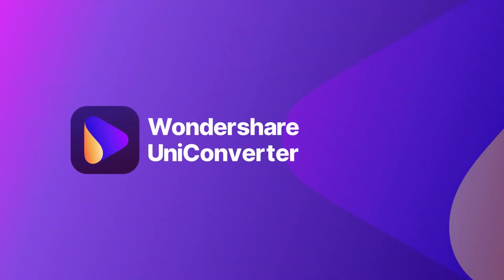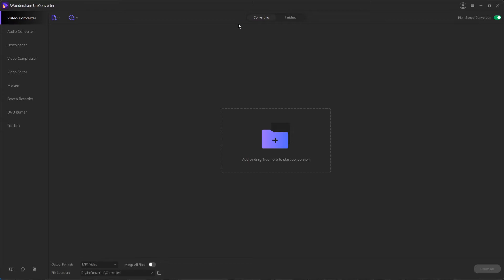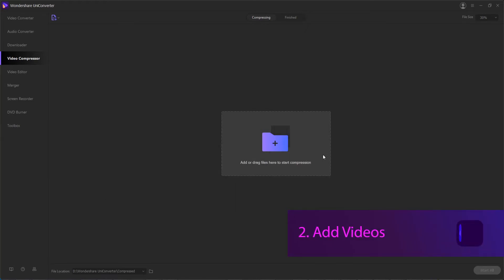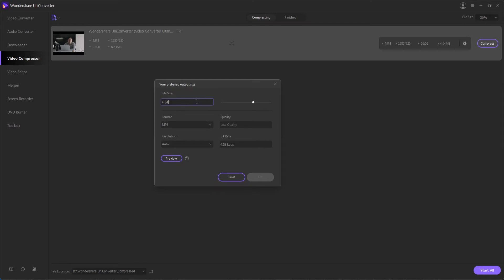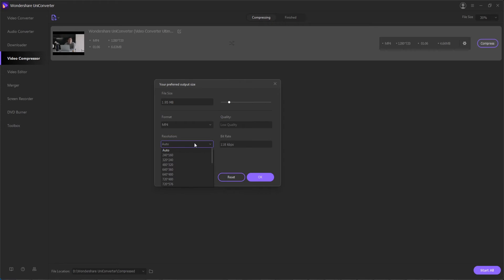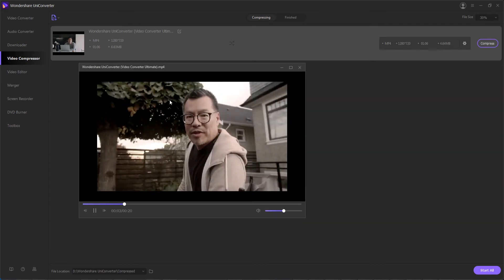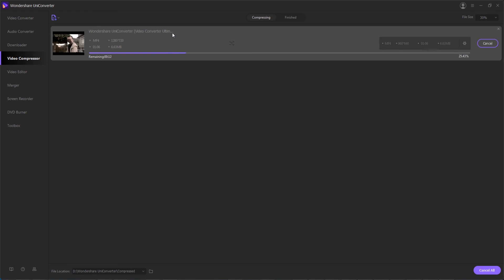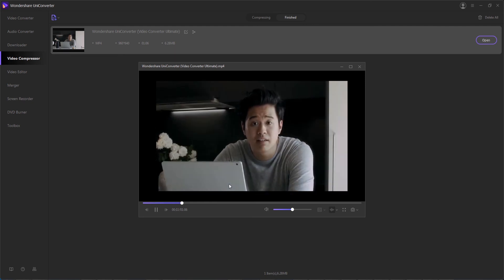How to Compress Video to Reduce Video Size - Wondershare UniConverter (Win) User Guide